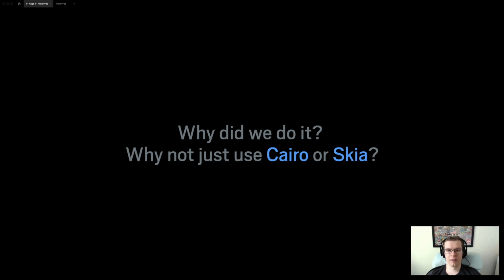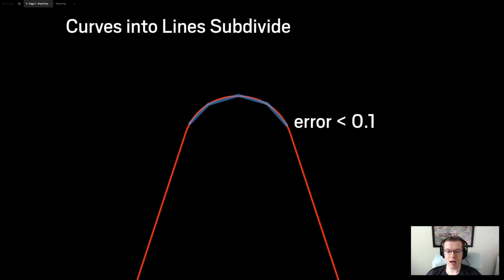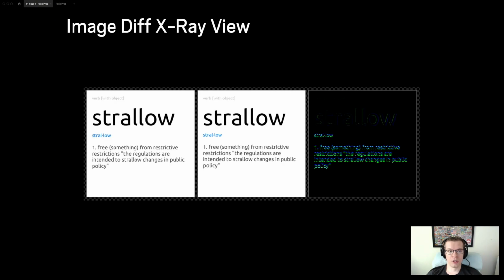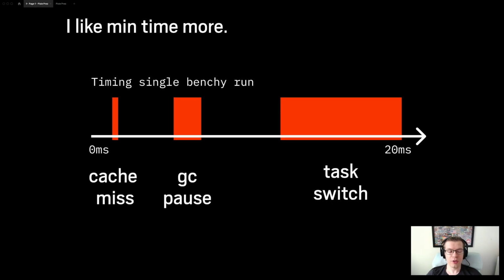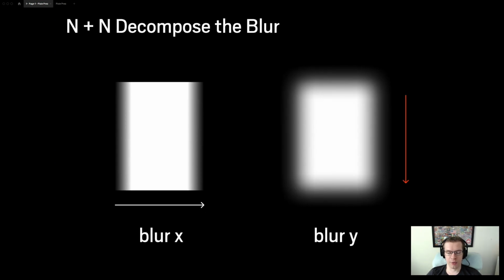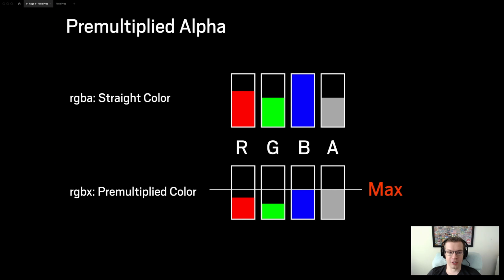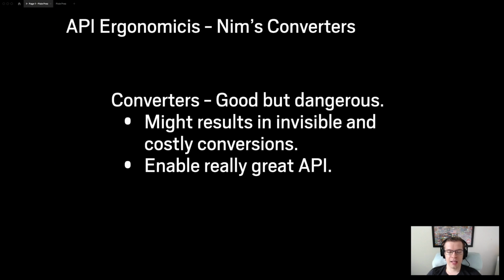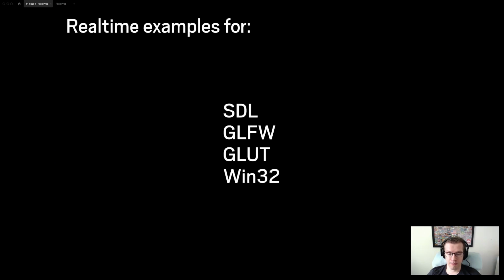Andre von Houck: Pixie - A full-featured 2D graphics library for Nim (NimConf 2021)